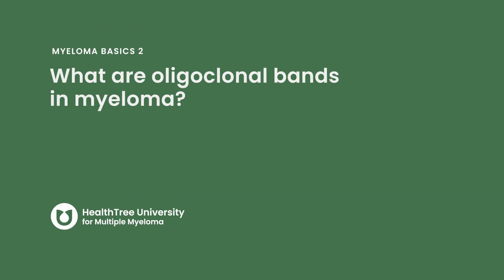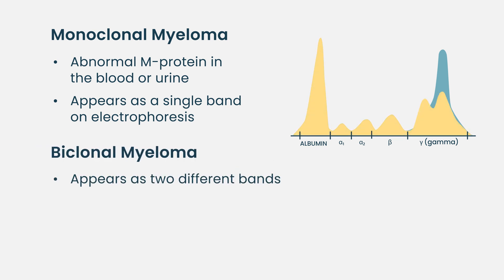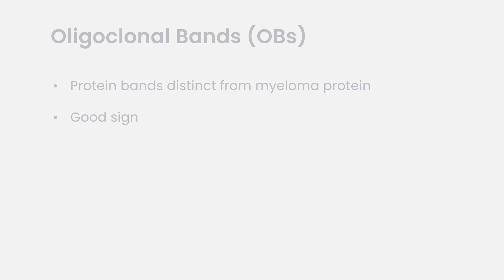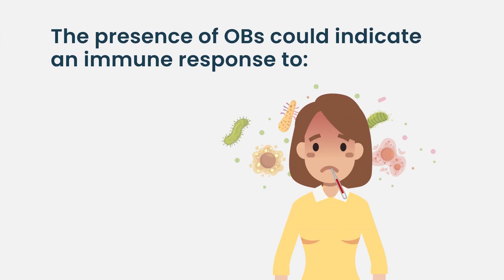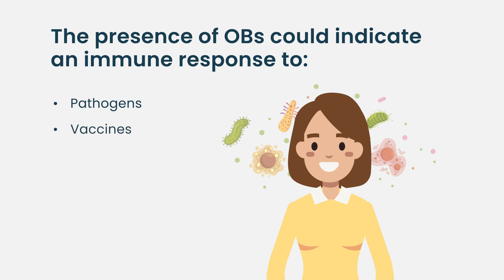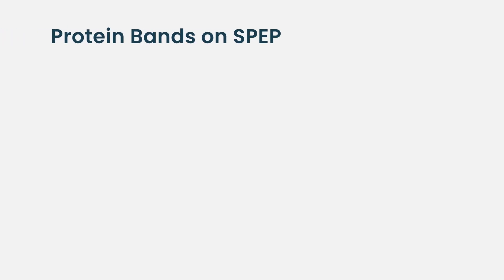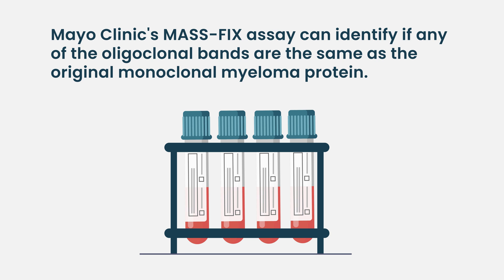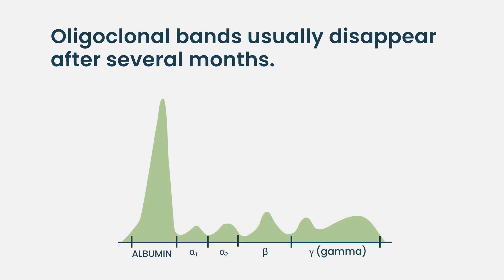Oligoclonal Bands in Myeloma Explained | What They Mean for Diagnosis & Treatment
What are oligoclonal bands in myeloma—and why should you care? In this video, we break down what oligoclonal bands are, how they show up in blood or bone marrow tests, and what they might mean for people living with multiple myeloma. Whether you're newly diagnosed or in remission, understanding your lab results can help you feel more informed and empowered in your care.

👉 We’ll cover:

What oligoclonal bands are
How they relate to myeloma treatment and response
What they might mean after a stem cell transplant
Why your doctor might mention them during remission
If you or a loved one is navigating multiple myeloma, this video is for you.